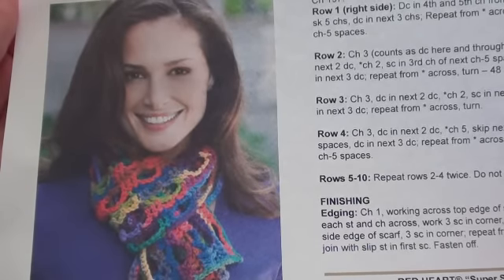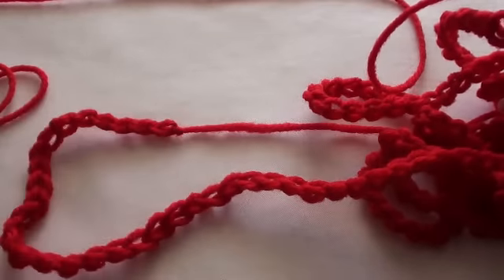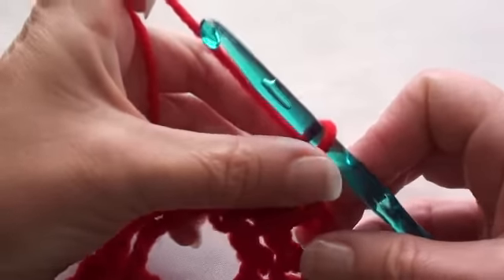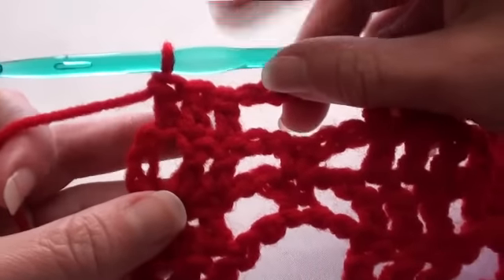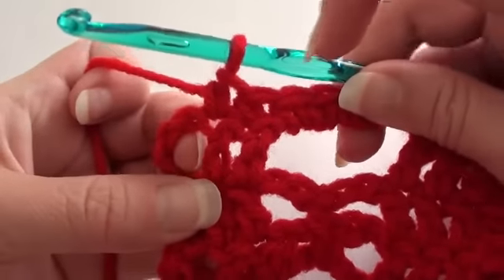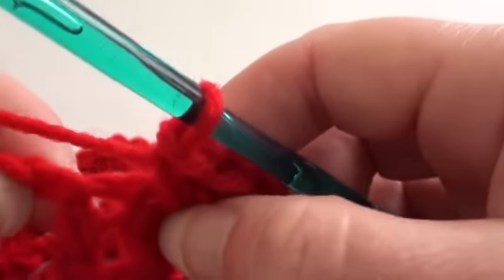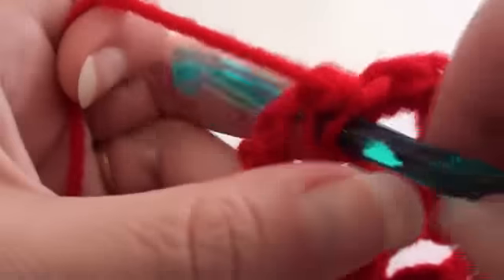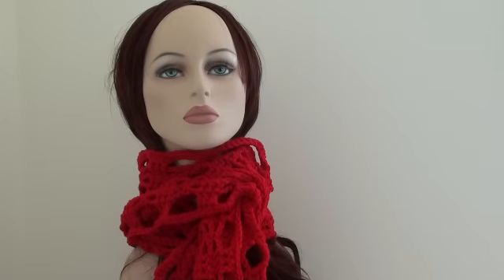Crochet Side to Side Scarf Tutorial | Red Heart Pattern LW2244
How to Crochet Side to Side Scarf. Beginner Level. Written Pattern below. Design by Tracie Barrett. Video tutorial by Paula Daniele from Crochet Hooks You. Free Pattern from Red Heart - Pattern number LW2244.

Materials Required:
1 skein/ball of Red Heart Super Saver Yarn or 8 ply wool
6mm (US J-10) Crochet Hook
Craft Scissors
Yarn Needle

Gauge: 13 sts = 4 inches, 8 rows = 4 inches. Check your gauge. Use any size hook to obtain the gauge given.

Scarf measures 6 x 60 inches long.

Crochet Side to Side Scarf Written Pattern:
Ch 197.

Row 1 (right side):
Dc in 4th and 5th ch from hook, * ch 5, sk 5 chs, dc in next 3 chs; Repeat from * across, turn. (24 ch-5 spaces)

Row 2:
Ch 3 (counts as dc here and throughout), dc in next 2 dc, *ch 2, sc in 3rd ch of next ch-5 space, ch 2, dc in next 3 dc; repeat from * across, turn. (48 ch-2 spaces)

Row 3:
Ch 3, dc in next 2 dc, *ch 2, sc in next sc, ch 2, dc in next 3 dc; repeat from * across, turn.

Row 4:
Ch 3, dc in next 2 dc, *ch 5, skip next 2 ch-2 spaces, dc in next 3 dc; repeat from * across, turn. (24 ch-5 spaces)

Rows 5-10:
Repeat rows 2-4 twice. Do not fasten off.

Edging:
Ch 1, working across top edge of scarf, *sc in each st and ch across, work 3 sc in corner, sc evenly down side edge of scarf, 3 sc in corner; repeat from * around;
join with slip st in first sc. Fasten off. Weave in yarn tails with a yarn needle.